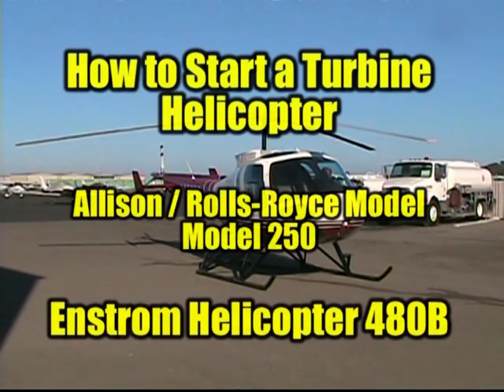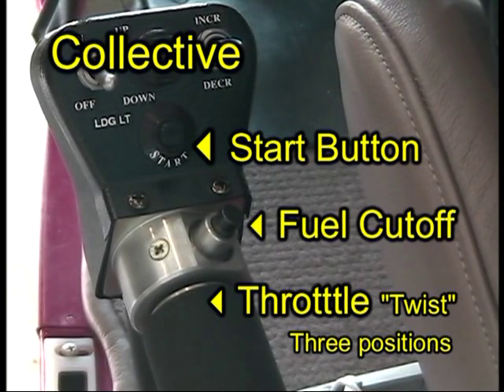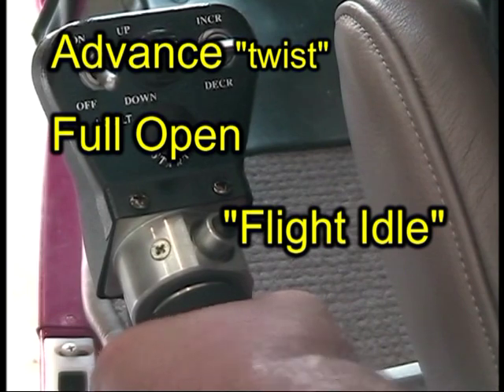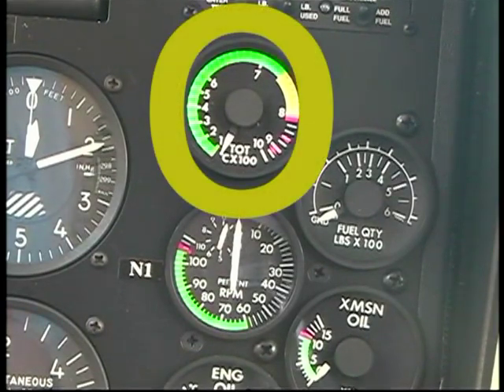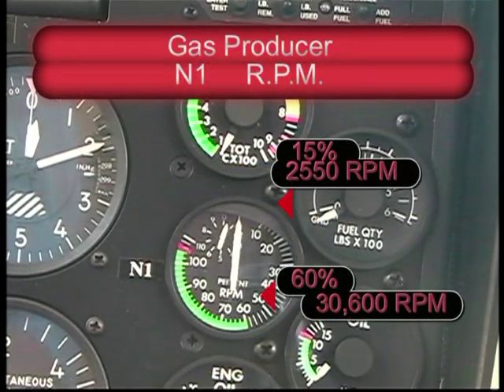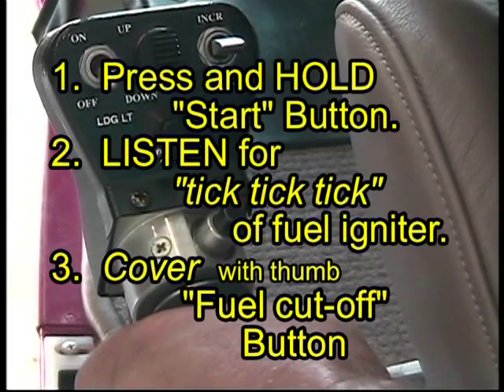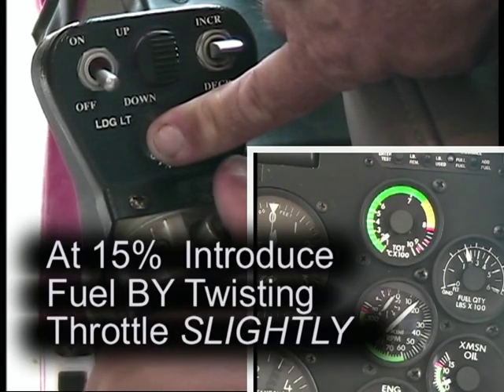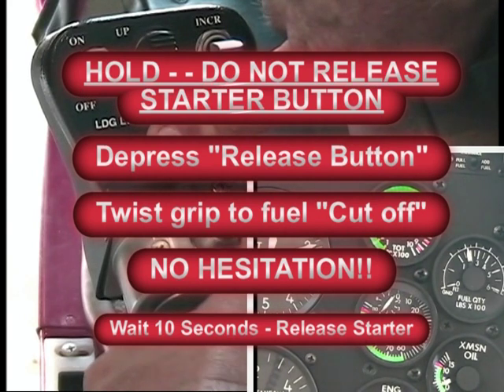How To Start an Enstrom Turbine Helicopter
Starting an Enstrom 480B Turbine Helicopter